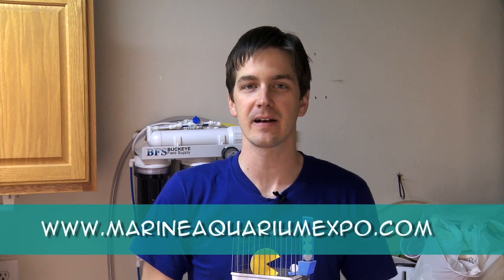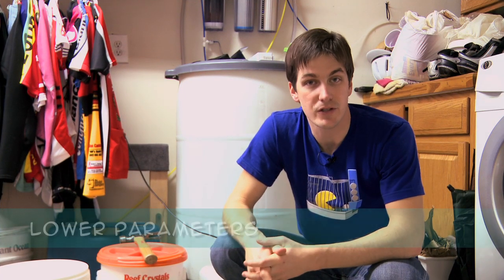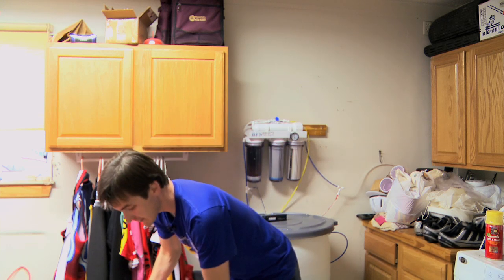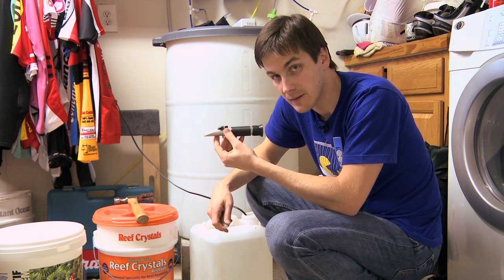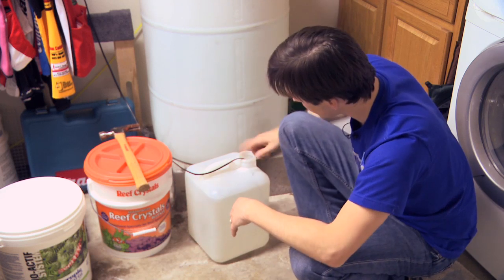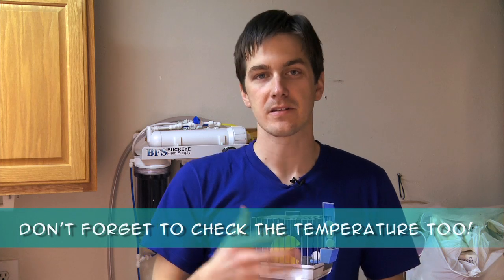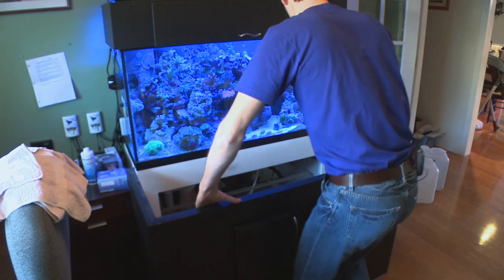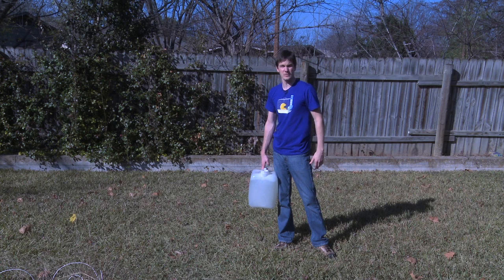Just Like Diapers, This Needs To Be Changed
Even a seemingly simple task like changing your tank's water is crucial to the long term success of your saltwater aquarium.

And there are several key steps that cannot be missed if you want your tank to look great.

In this episode of Mr. Saltwater Tank TV, I'll take you through how to a water change step by step including showing you how I do water changes in under 10 minutes.